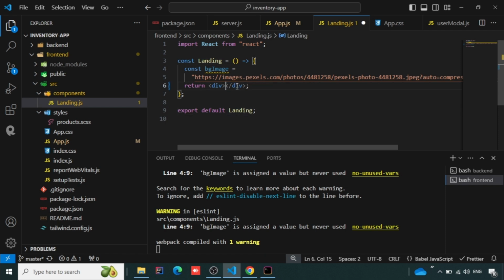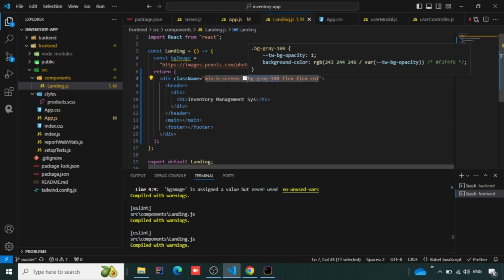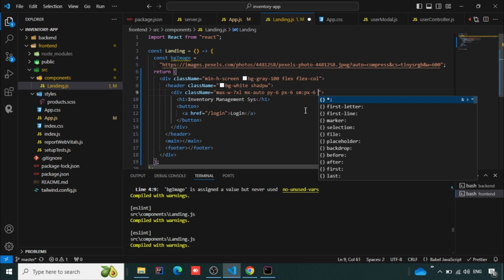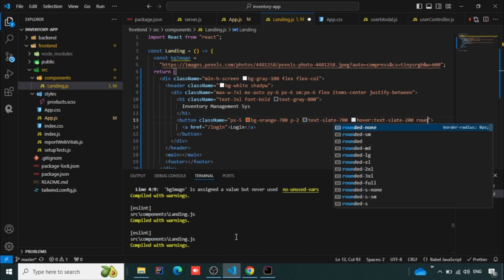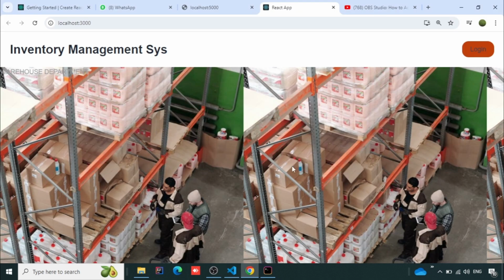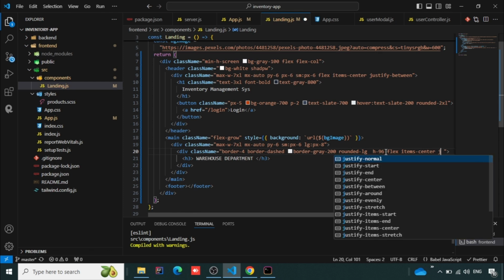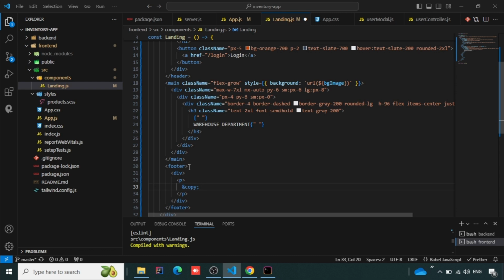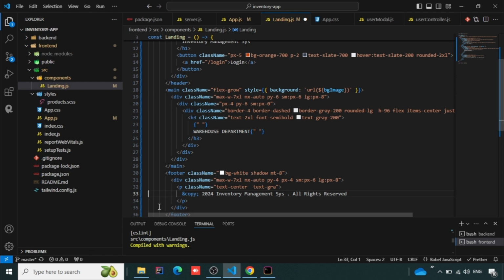Landing Component React and Tailwing Css Mern stack 2025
learn how to build real world application using mernstack to build an inventory management system as well as real time experience on how real Companies manage and build their systems apps ++